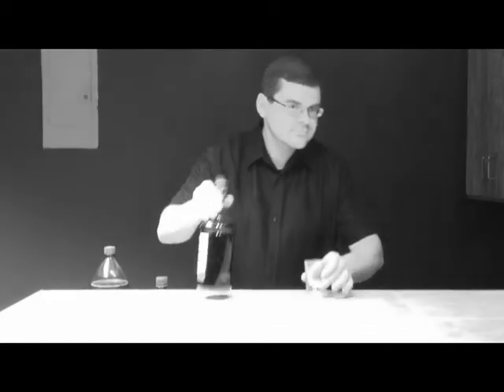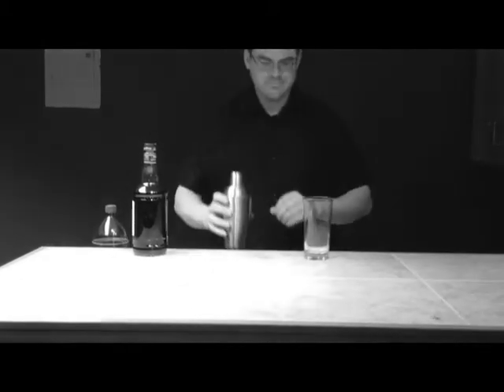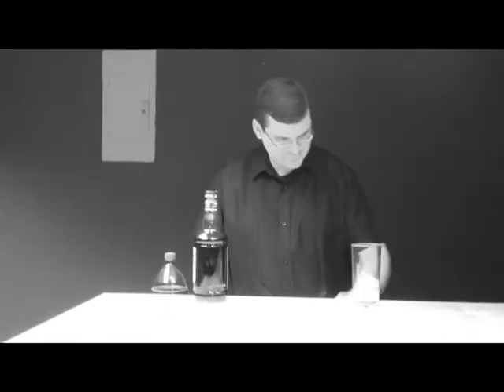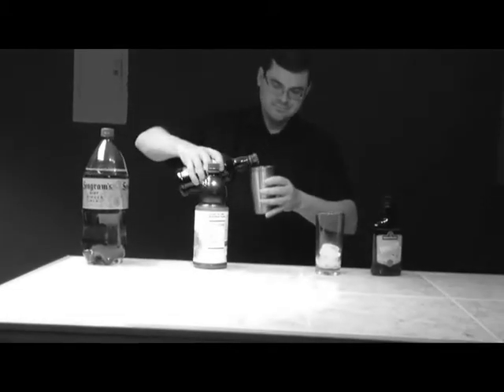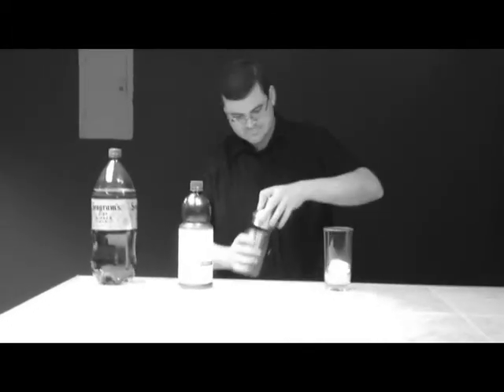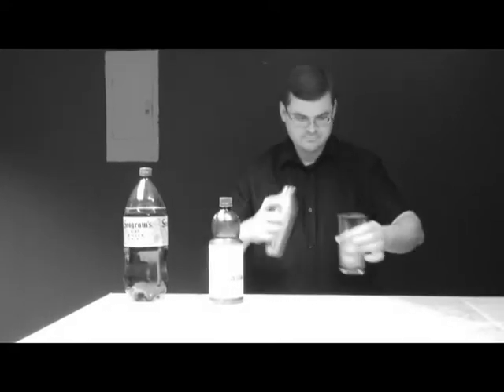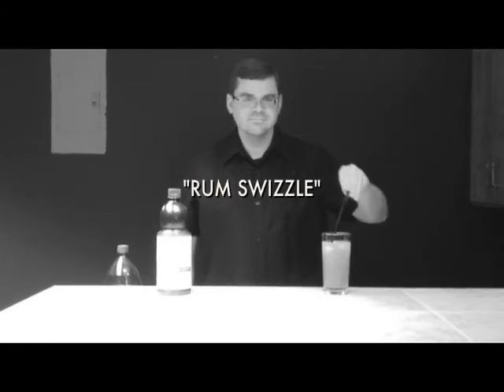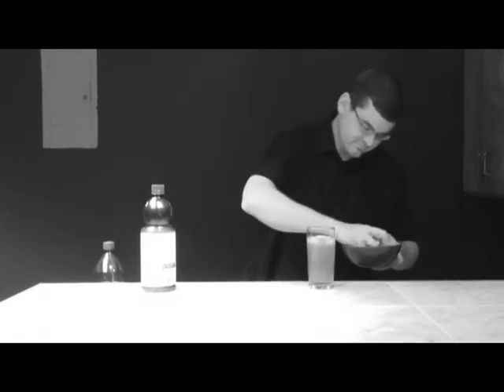The Satisfactory Bartender E01 -- Rum Swizzle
Learn how to make a drink featuring dark rum!